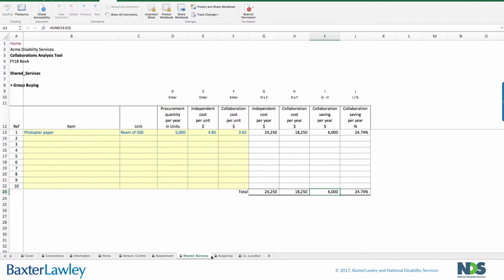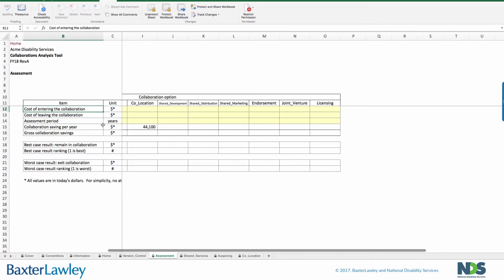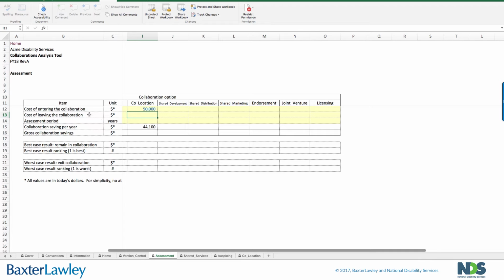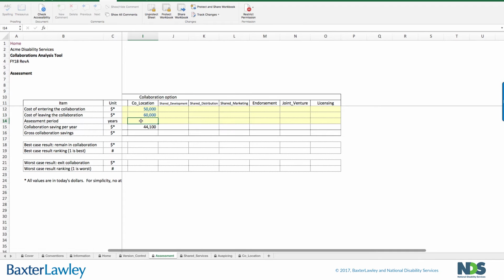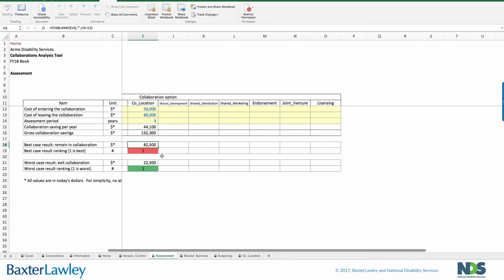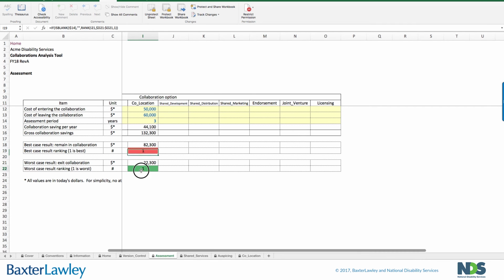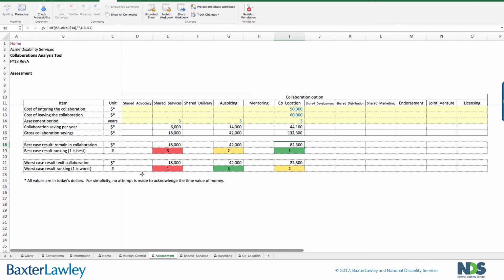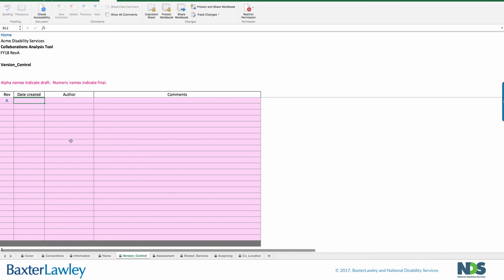4a.6 Assessment tool demonstration